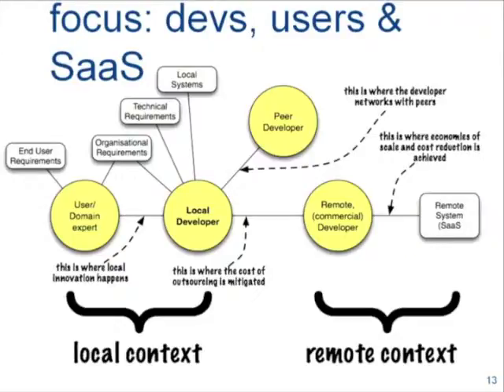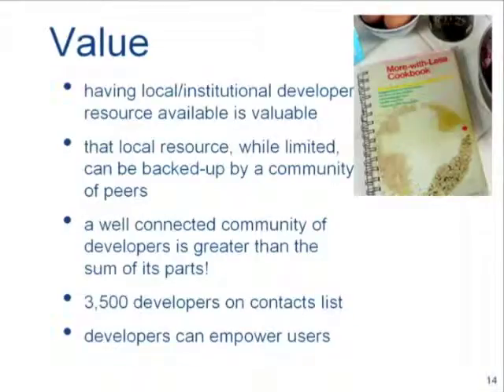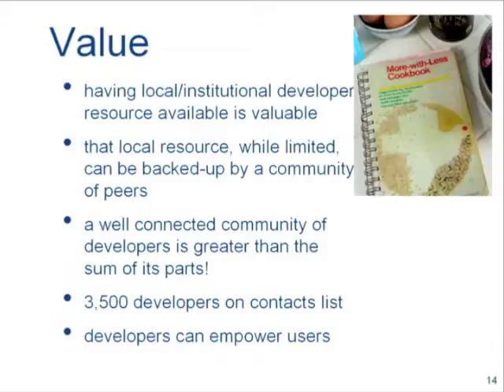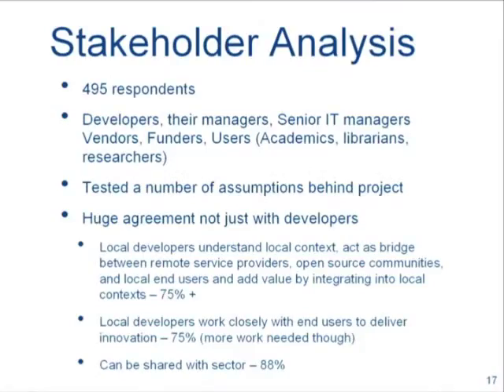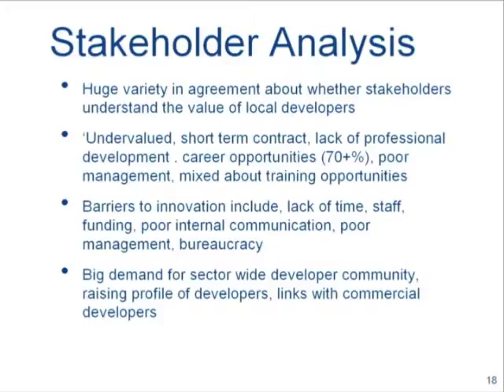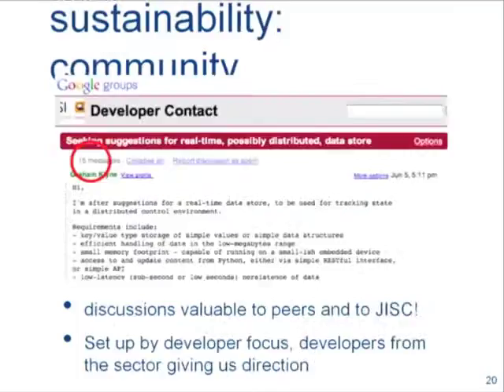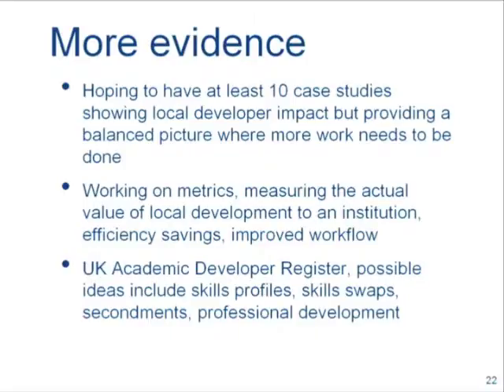Why local developers are important for innovation in education Mahendra Mahey CW11 part 2